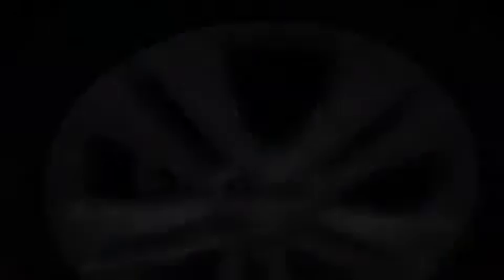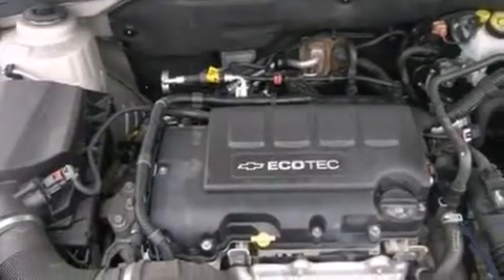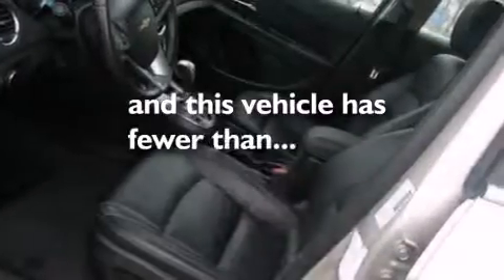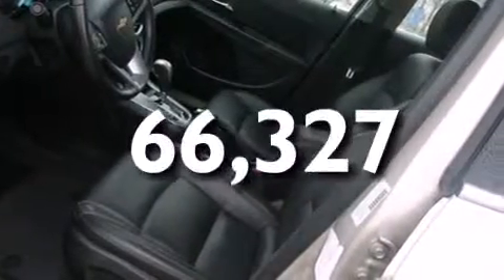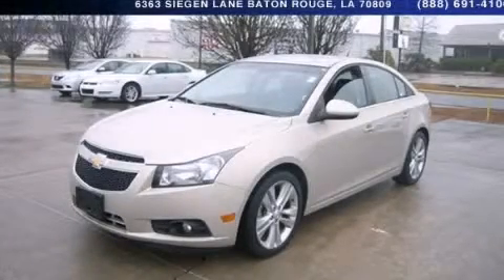2012 Chevrolet Cruze Baton Rouge LA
Year : 2012
 Make : Chevrolet
 Model : Cruze
 Engine : 1.4L 4 cyls
 Trans . : Automatic
 Exterior : Silver
 Miles : 66,327

 Stock : 14772P